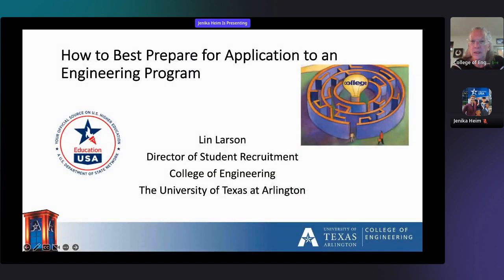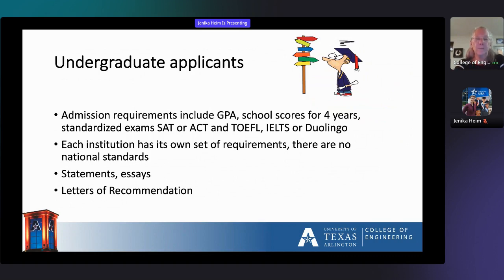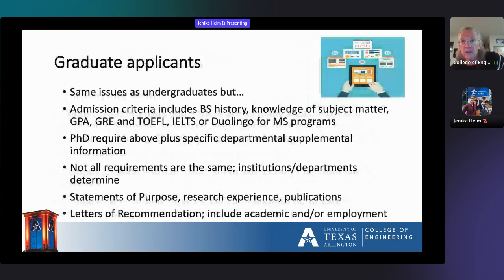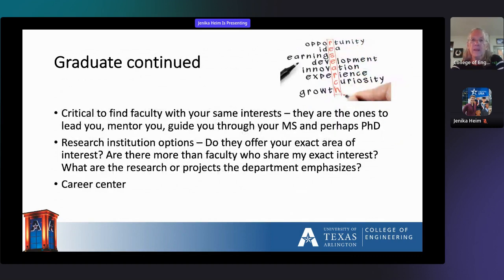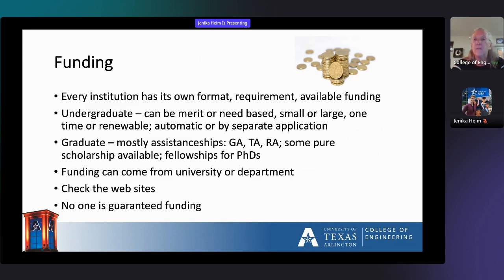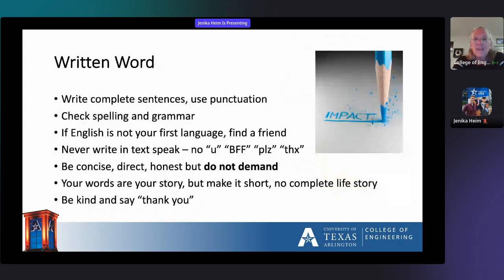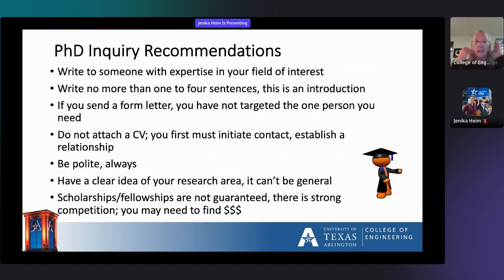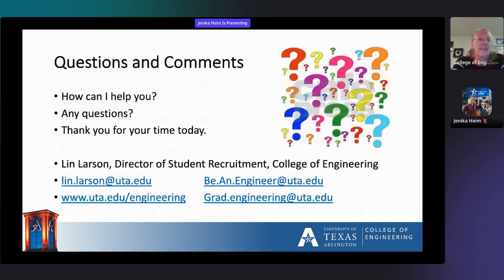AdmissionsTalk Applying to Engineering programs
Lin Larson from the University of Texas Arlington will walk you through how to be a competitive applicant for Engineering programs at the Bachelor, Master, and PhD levels.